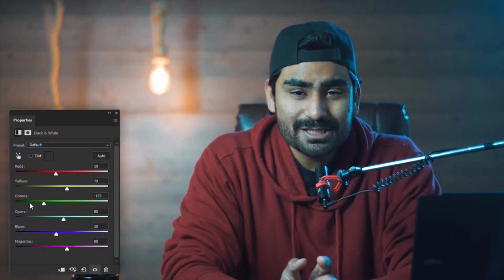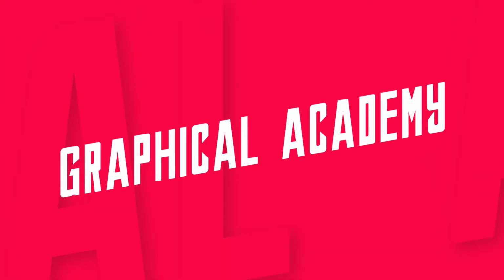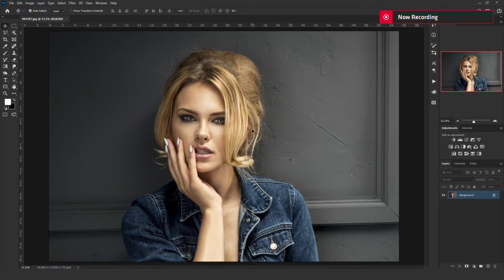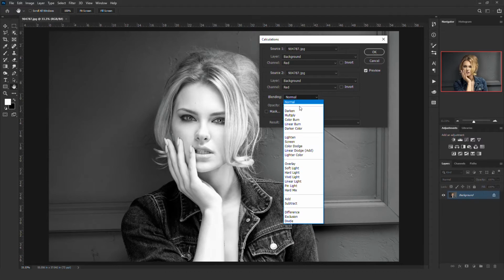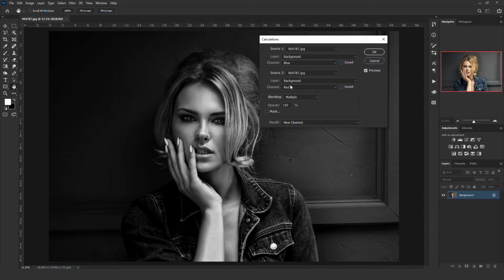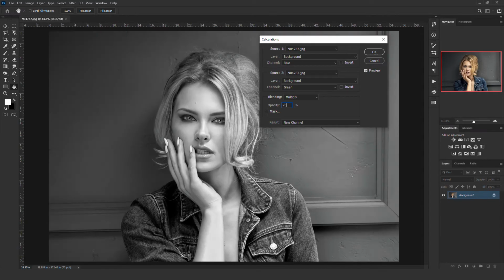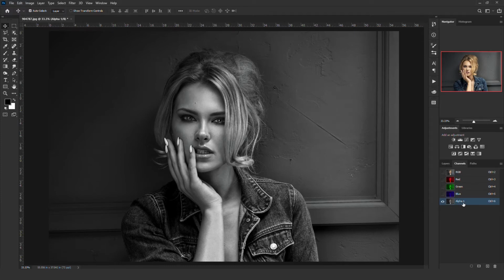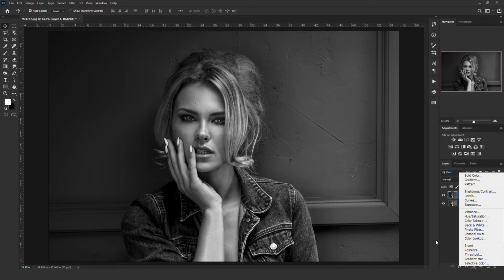Secret revealed to black and white in Photoshop!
for more updates and latest, creative design!

Graphical academy, Hi i am Ahmad , i teach graphic designing theory / Photography and Film making.
My mission is to provide best and advance Photoshop tutorials 100% free for internet.
                                                        ---Always---
                                                   "Think creative"